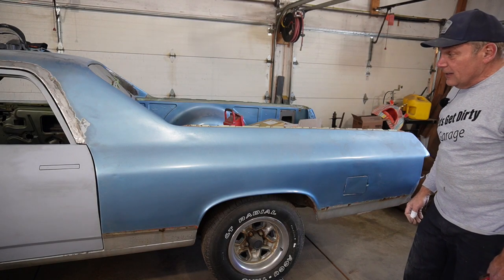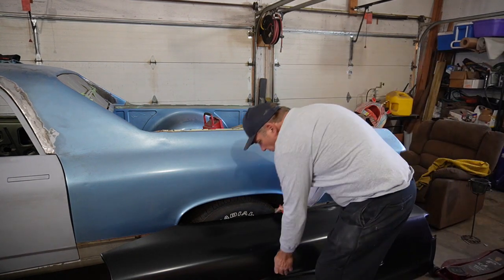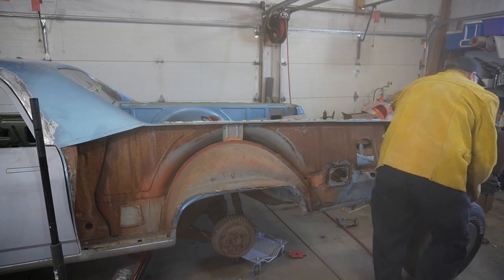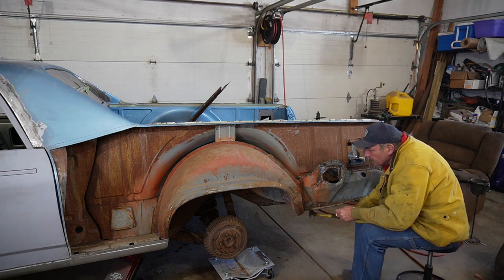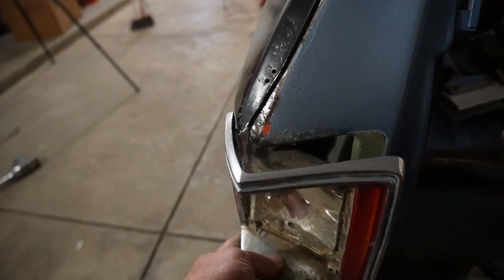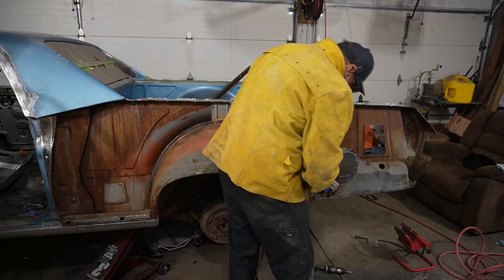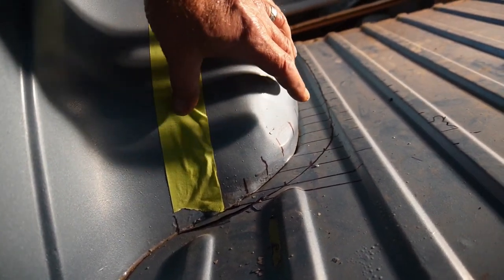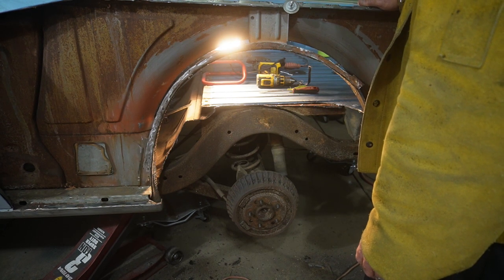1970 El Camino Quarter Panel replacement and mini tubbing - Part 1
Today we fall down the rabbit hole of quarter panel replacement, outer wheel house, quarter extension panels and start the mini tubbing process.